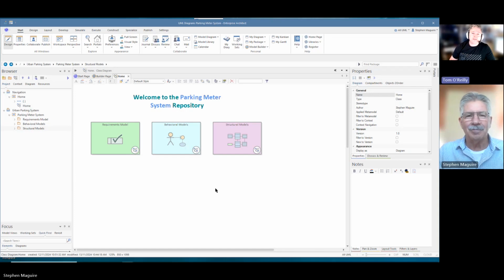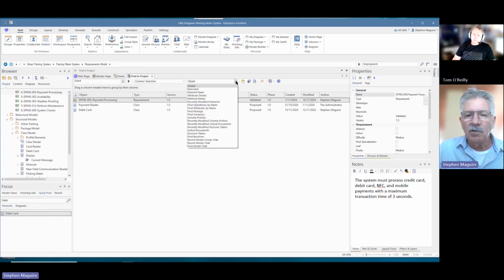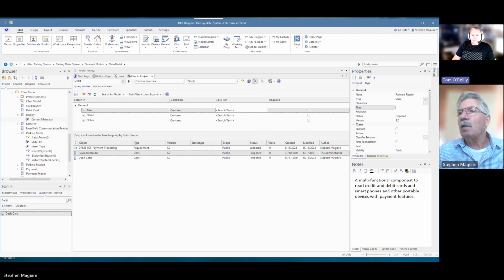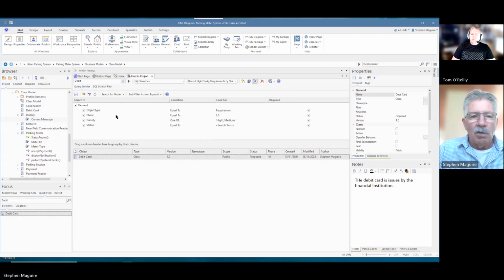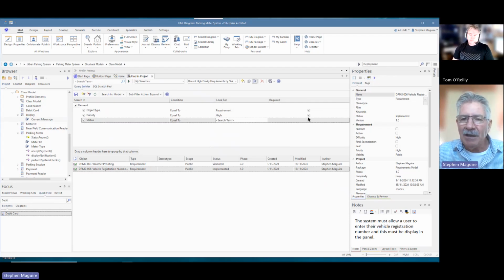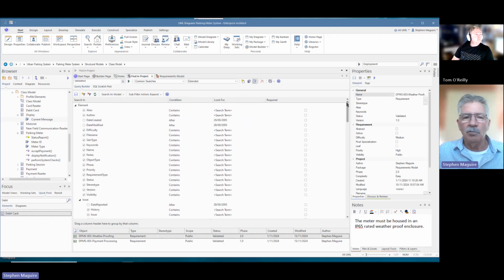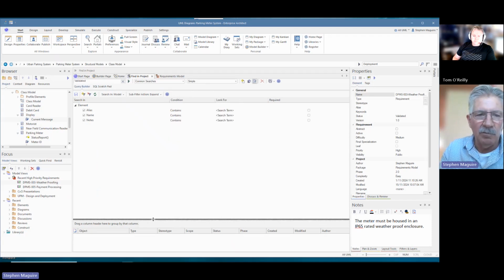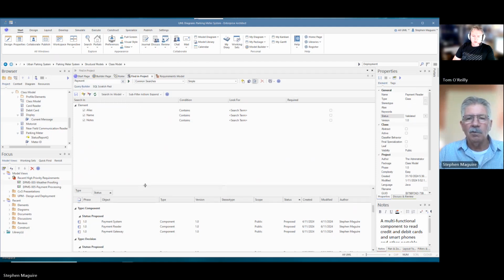Find Anything in a Model in Enterprise Architect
Stephen and Tom explore how to search for content in a repository. As a repository increases in size, this will ensure that a modeler can locate what they or anyone else created in the model, saving time and frustration.